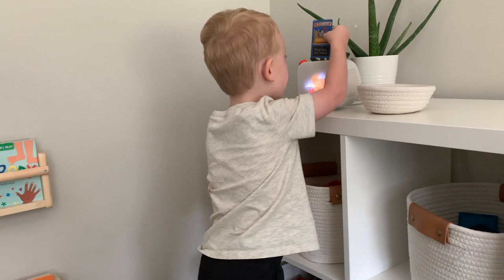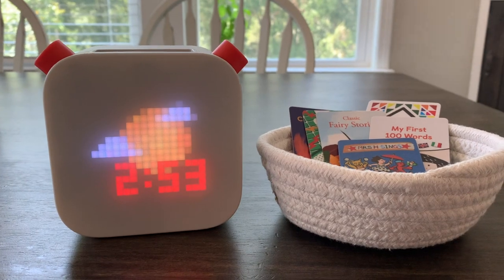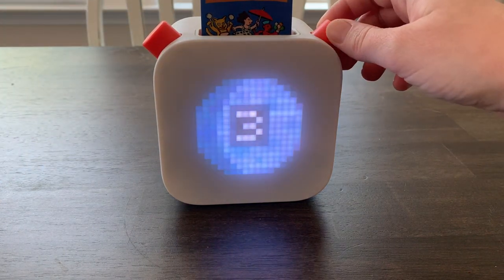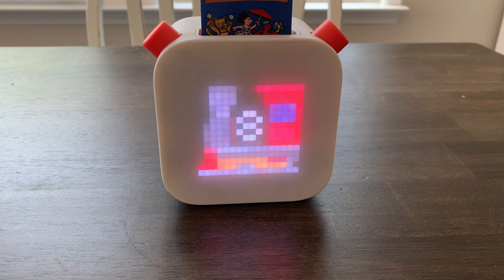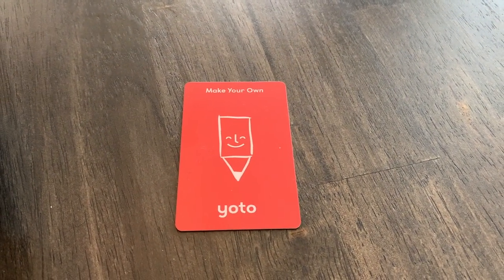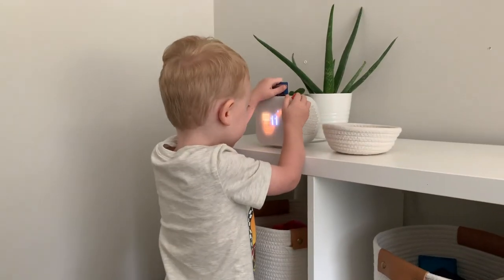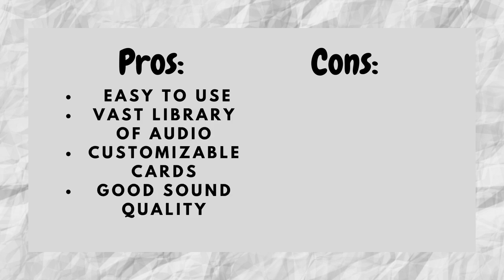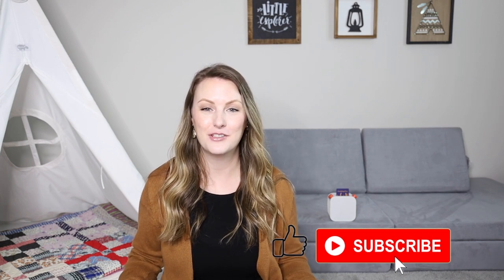Yoto Player Review | Everything you need to know!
*UPDATE*
We've been using our Yoto Player for over 1 year and is it sill one of my kids favorite things! My boys are now 2&4 years old and there isn't a day that goes by that we don't use our Yoto! We are planning on purchasing the Yoto Mini's for more fun audio listening on the go!

This is a review of the Yoto player.  This review is NOT sponsored and all opinions are my own.  If you are thinking about purchasing an audio speaker for a child in your life, make sure you check out this video to see if the Yoto player is right for you!